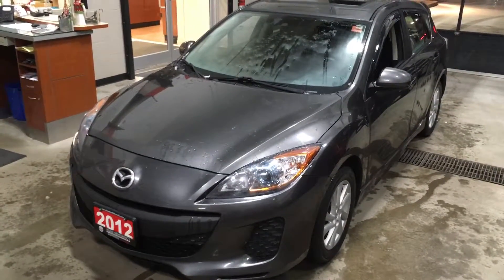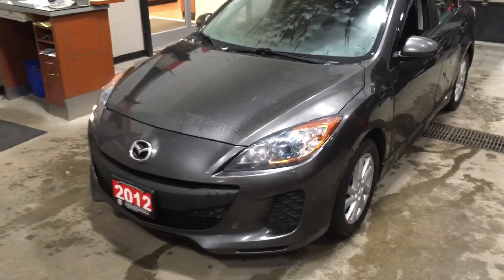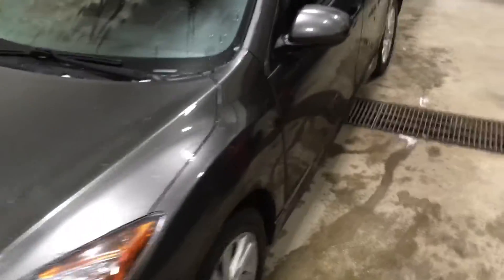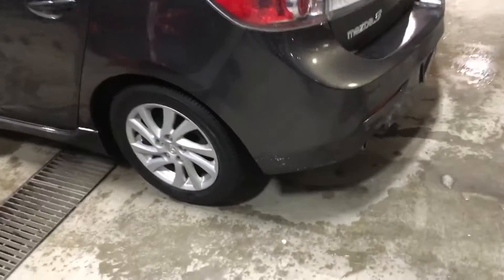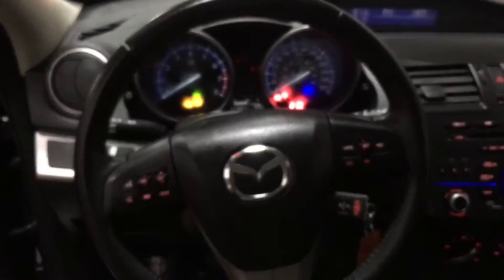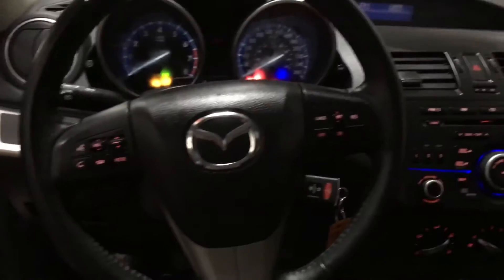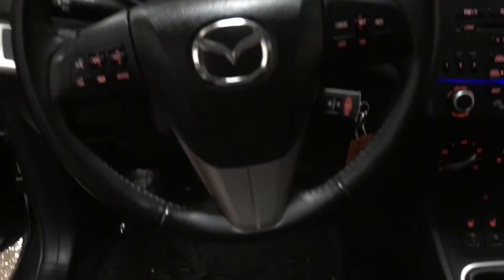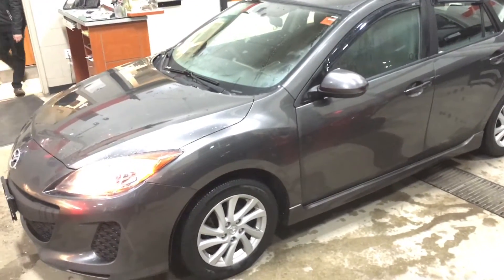Natasha - 2012 Mazda 3 hatch